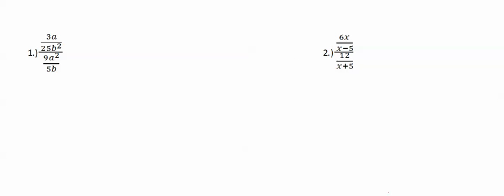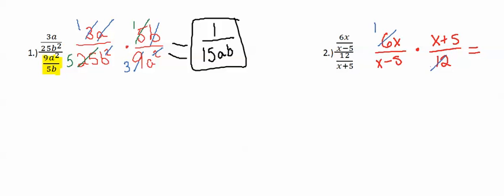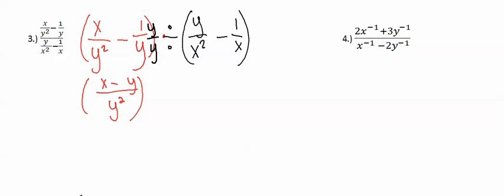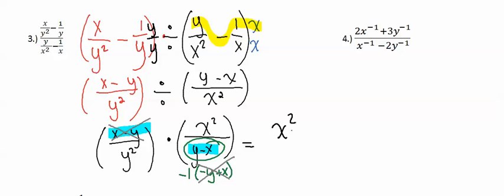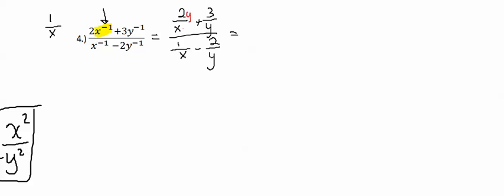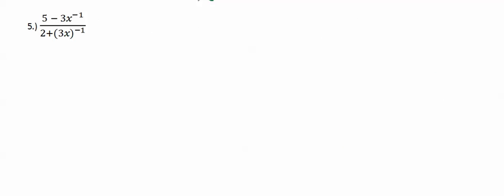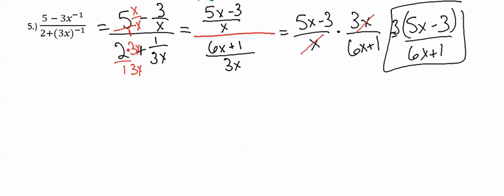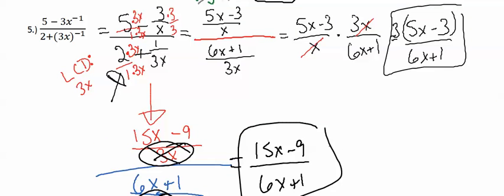6.3 Simplifying Complex Fractions